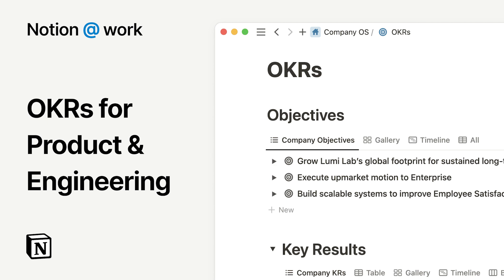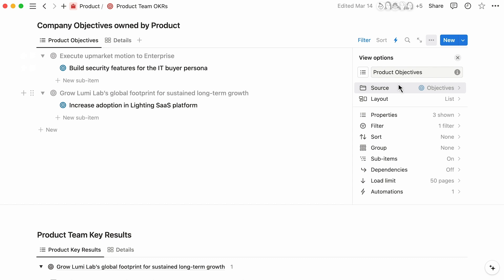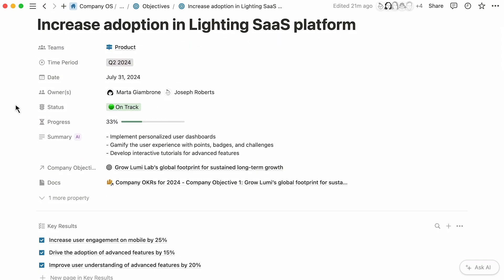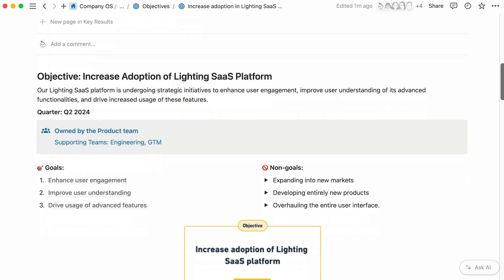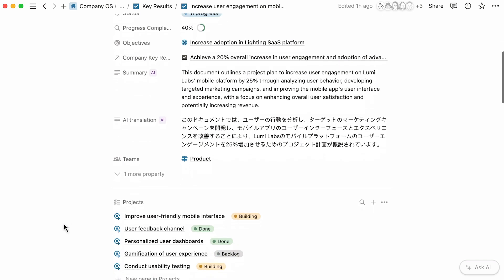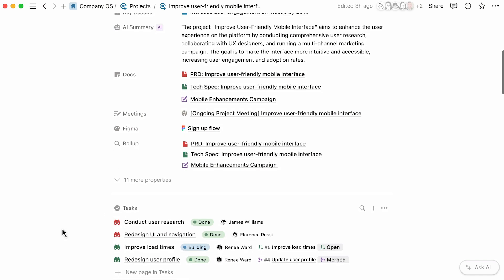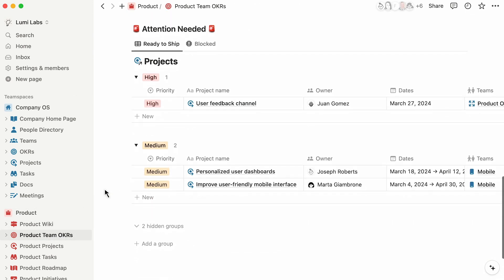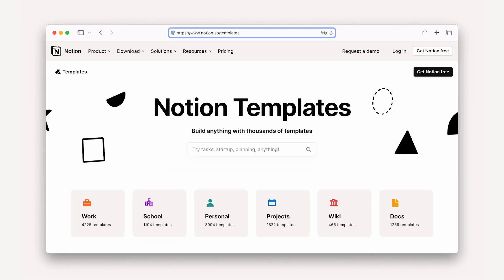OKRs for Product & Engineering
Notion is a connected workspace, powered by AI, that enables Product & Engineering teams to efficiently manage OKRs by integrating them with daily workflows. It provides a single source of truth for teams working towards the same goals, together.